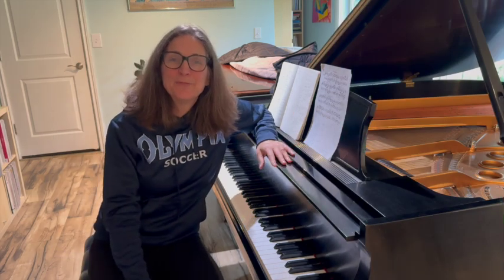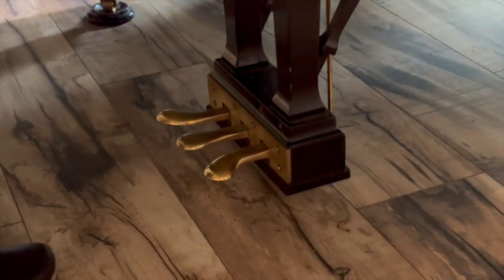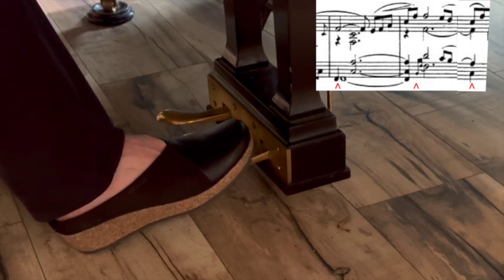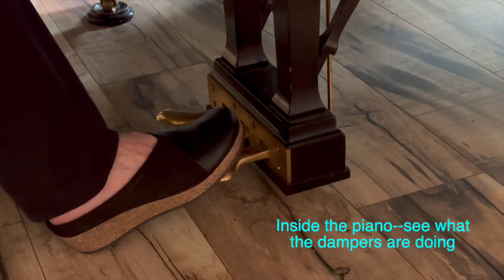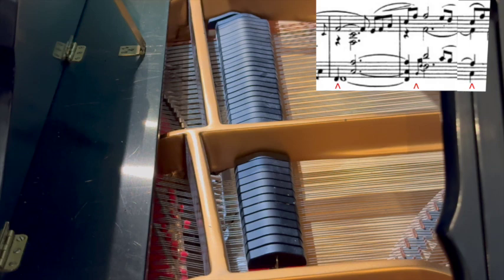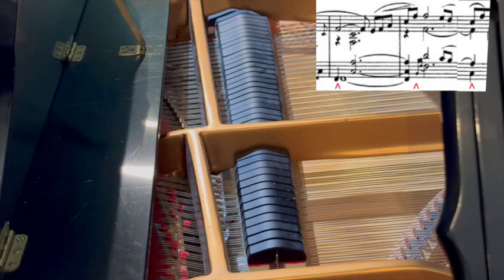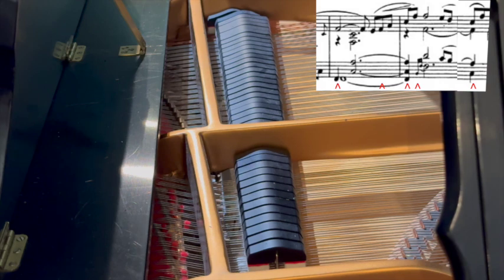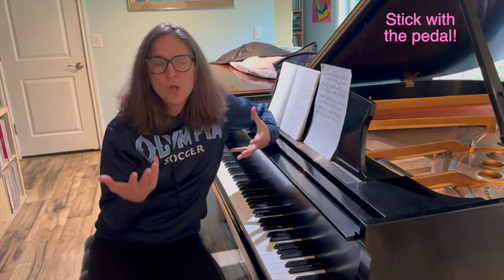How to Play Schumann Traumerei on Piano, Op. 15, No. 7 - 24 Day Overview - Video 18 (pedal 17-18)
How to play Traumerei (Dreaming) by Robert Schumann, one of the most beautiful pieces for piano ever written.  It is my goal to give you some tips on playing this piece, whether you are self-taught beginner, or a seasoned pianist.

This is lesson 18 of the 24 day overview of this piece, which is designed to give you a solid foundation for studying and playing this piece.

This video shows you the pedaling for measures 17-18 with both a foot view and an inside the grand piano view, so you can use these visuals to refine your pedaling technique.

An important thing to be aware of is that there are MANY different versions of this piece, and many different interpretations.  When playing this piece, pianists really take artistic liberties and make it deeply personal--so that is my goal for you.  Because this is an overview, I am showing you what has worked well for my students and I am very aware that there are many ways to approach this piece.  I simply want to give you some tools that can help you create your own interpretation.

Please use the timestamps to move throughout the video

00:00 Intro
00:44 Foot view pedal option 1
01:51 Foot view pedal option 2
02:26 Inside the piano view pedal option 1
03:31 Inside the piano view pedal option 2

Here are links to a few other videos that you may find helpful as you study this piece:

(or buy a book that includes Kinderszenen Op. 15)

If you found this video helped you, please consider a contribution of any amount to help grow this channel.  Every donation I receive allows me to spend more time on creating videos that can reach more people around the world, especially those who may not have direct access to a live piano teacher.

Thanks to all who have donated!